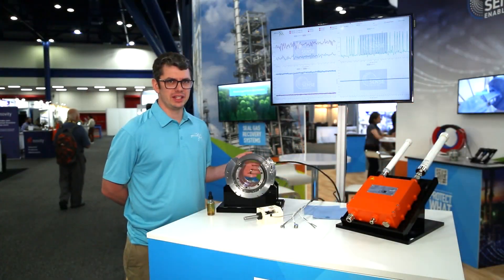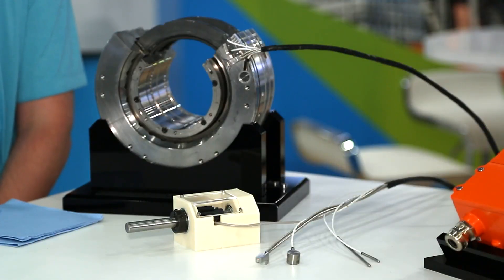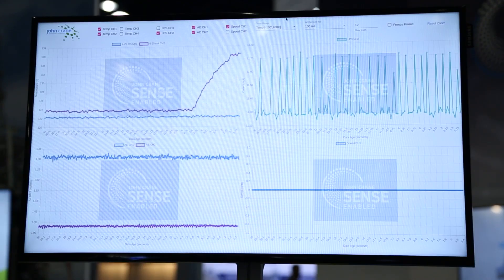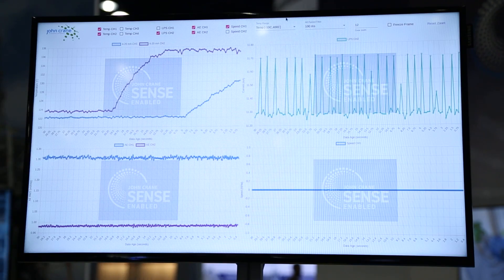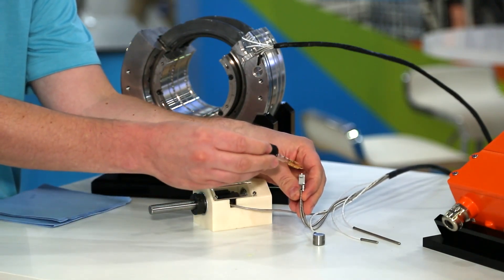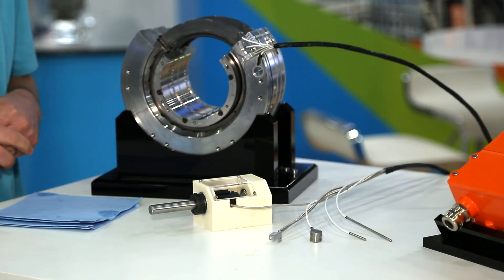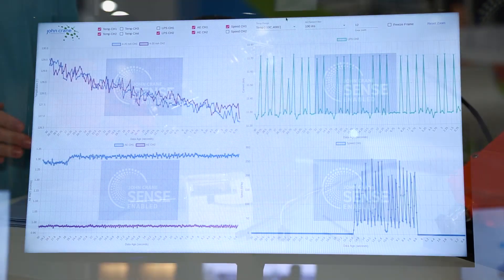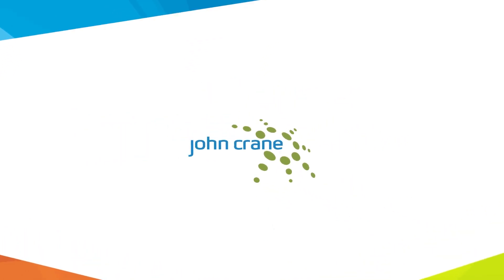Sense demo at TPS 2022 | John Crane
John Crane Sense® is an industry-leading platform that embeds sensors inside the dry gas seal (DGS). Data readings from the sensors are transmitted to the Sense hardware for processing via the Sense gateway. Established alerts and alarms are set to notify you in real-time when conditions affect the asset’s performance and the overall health of the DGS.

John Crane Sense monitors:
• Inboard temperature
• Outboard temperature
• Liquid presence
• Acoustic emissions

We also introduce a new speed sensor that is currently in development. This sensor will provide high-resolution speed data.
These sensors provide visibility into the health of the DGS so you can have confidence in your compressor’s reliability while optimizing your maintenance schedules and minimizing lengthy shutdown events.